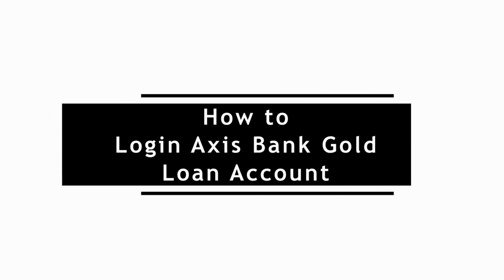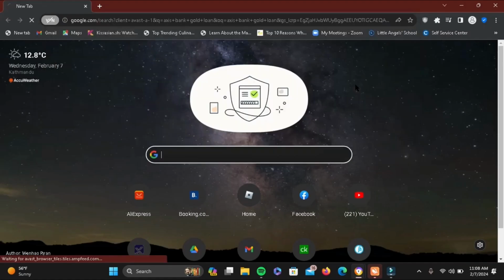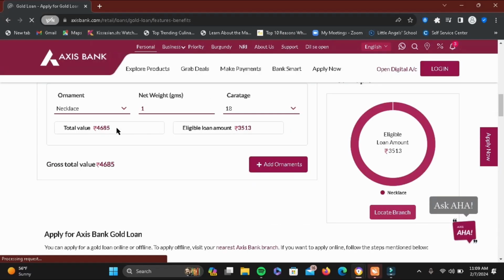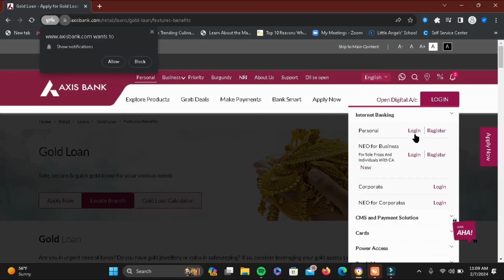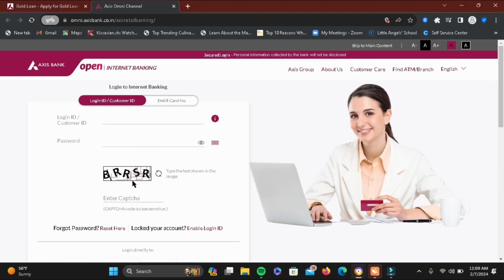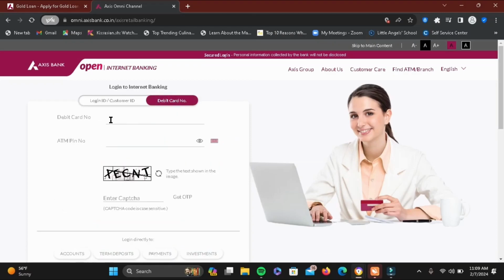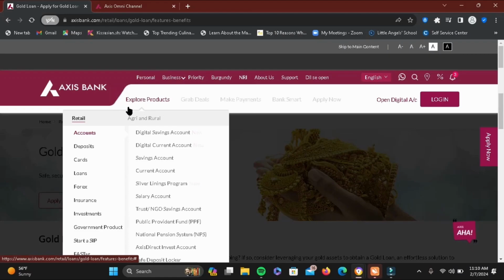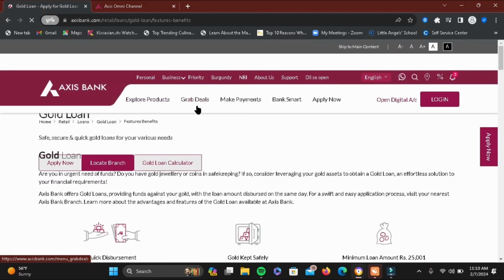How to Login Axis Bank Gold Loan Account Online 2024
In today's video, I'll walk you through the process of logging into your Axis Bank Gold Loan Account online in 2024. If you're a customer of Axis Bank and need guidance on accessing your gold loan account through their online portal, you're in the right place. Join me as I demonstrate the step-by-step login procedure for easy access to your account anytime, anywhere.

Timestamps:

0:00 - Introduction: Accessing Your Axis Bank Gold Loan Account Online
0:10 - Navigating to the Axis Bank Online Portal
0:30 - Logging In and Managing Your Gold Loan Account